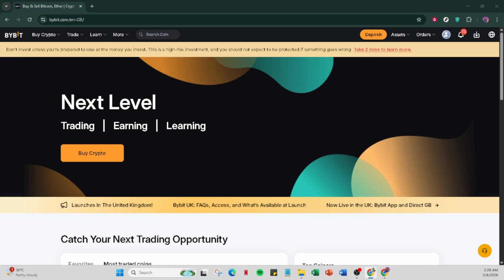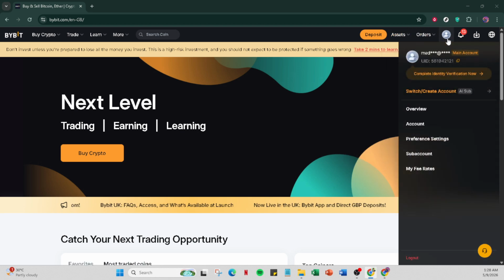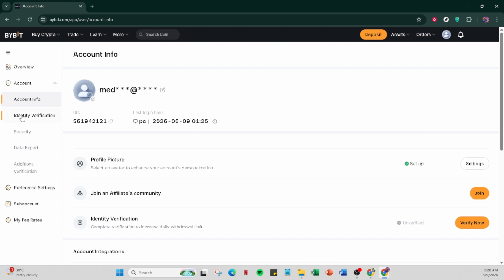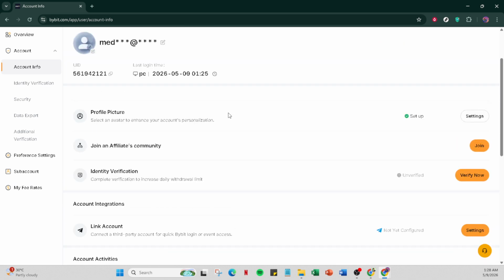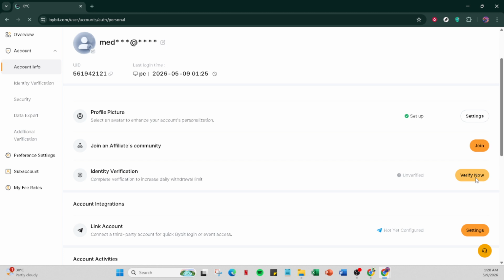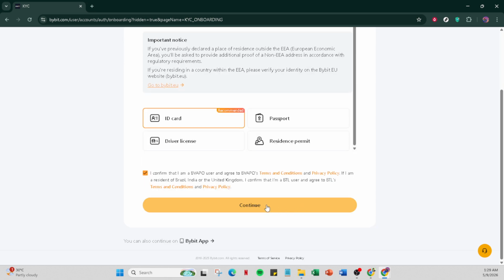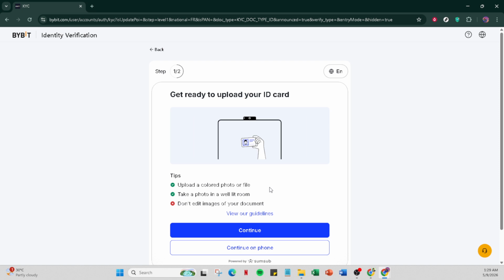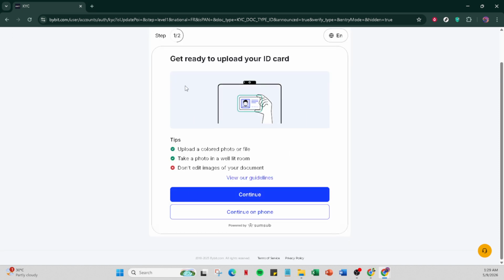How to Get Bybit Account Verified [2026 Guide]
In today's video we cover: Bybit, verify Bybit account, Bybit KYC tutorial, Bybit verification guide, how to get verified on Bybit, Bybit identity verification, Bybit beginner guide, Bybit account setup, Bybit verification process, KYC on Bybit, Bybit 2026, crypto exchange tutorial, Bybit app tutorial, upload ID Bybit, Bybit facial verification, Bybit account approval, crypto trading platform, bybt, Bybit security verification, verified crypto account, crypto tutorial 2026